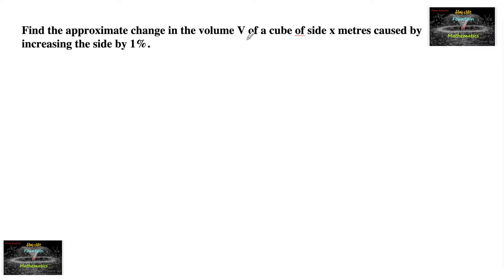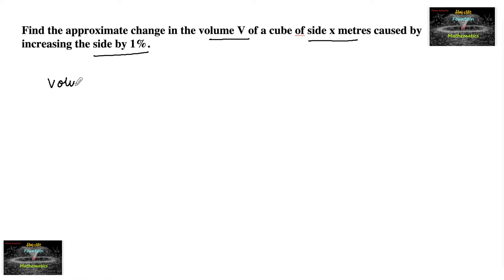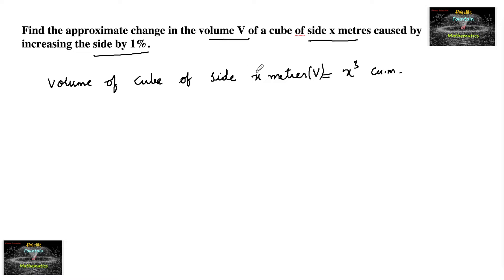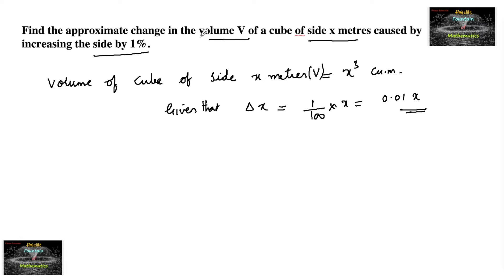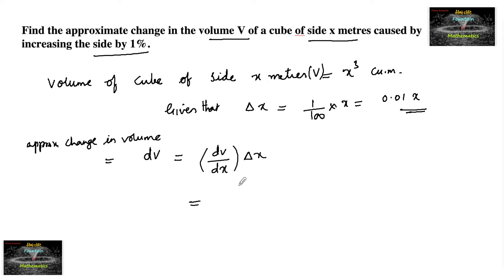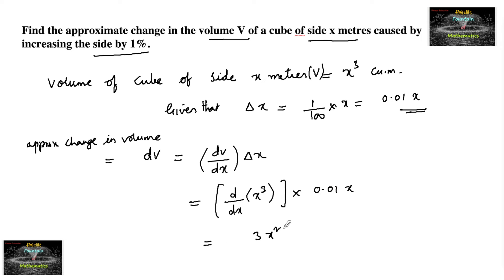Find the approximate change in the volume V of a cube of side x m caused by increasing side by 1%.